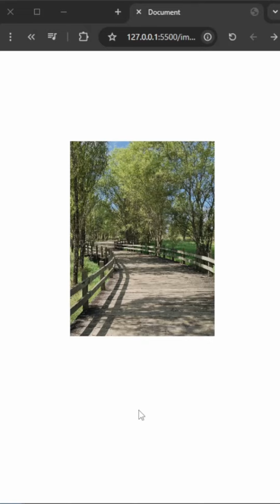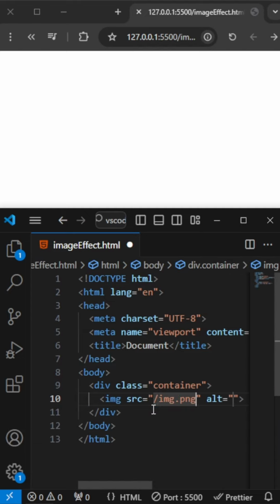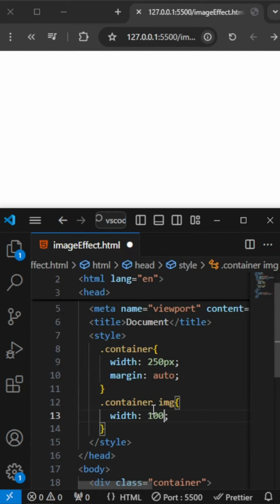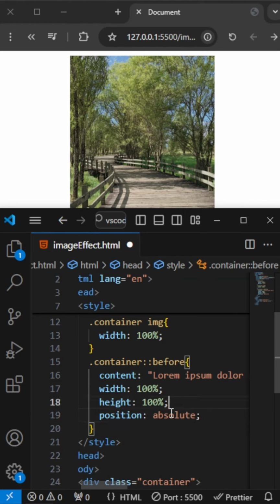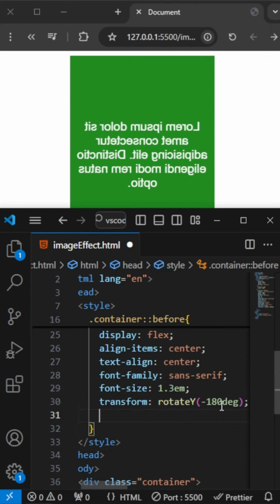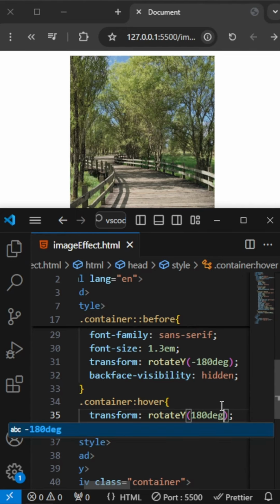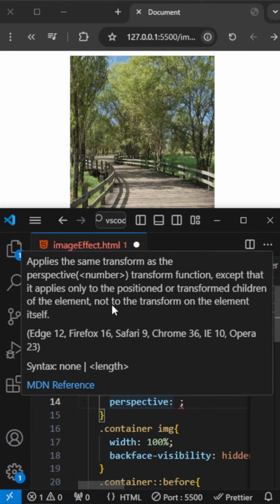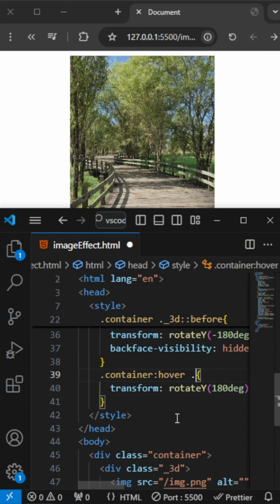Create Stunning 3D Card Flipping Effects with HTML & CSS! 🎴✨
Hey everyone! 🌟 In this tutorial, I’ll show you how to create amazing 3D card flipping effects using just HTML and CSS. Perfect for adding interactive elements to your web projects!

What You’ll Learn:

Applying CSS for the container and image
Creating the back side of the card
Implementing transformations for the flip effect
Adding hover effects for a smooth animation
Apply the 3D effect